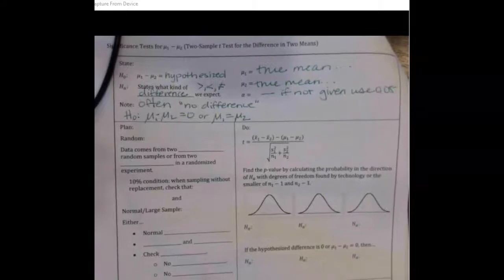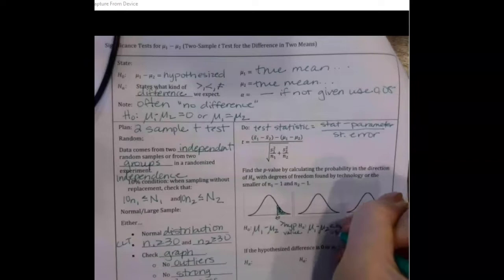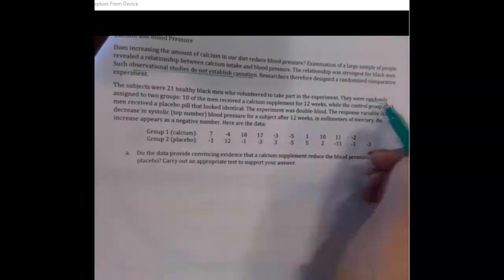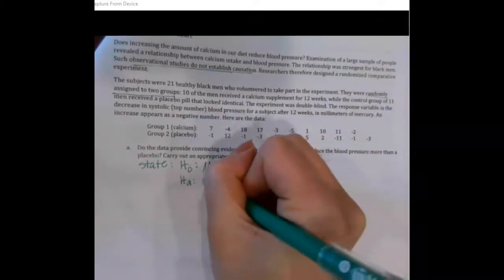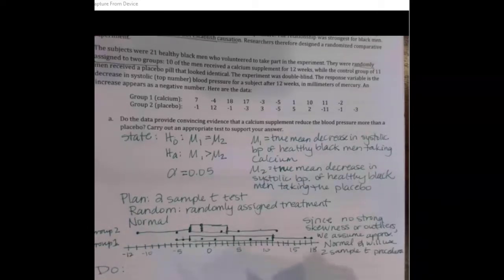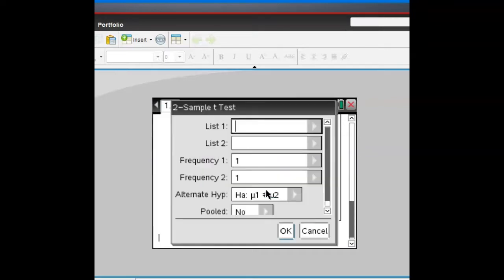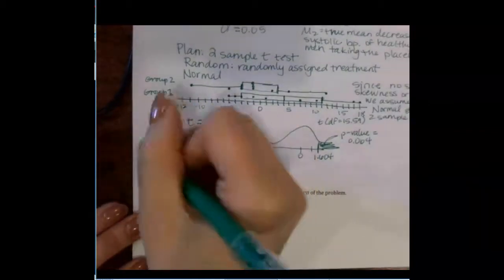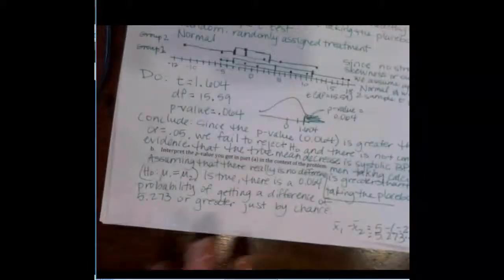Significance Test for Difference of 2 Means 10.2 TPS